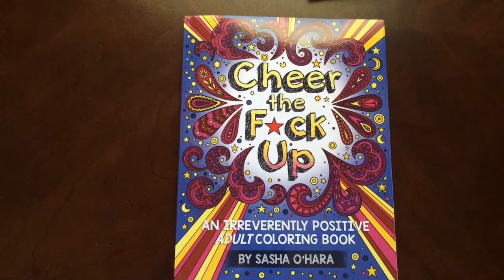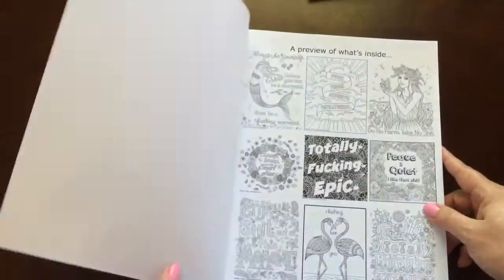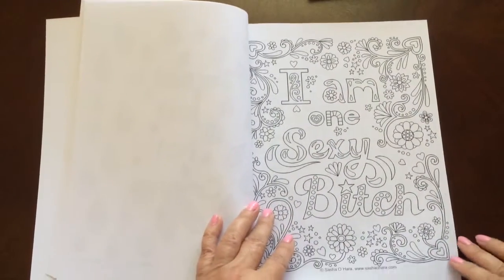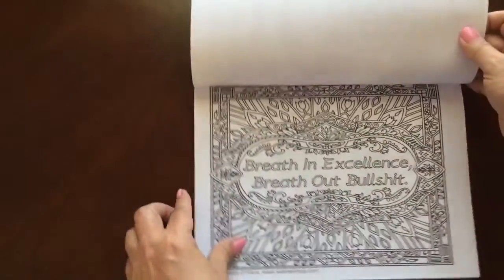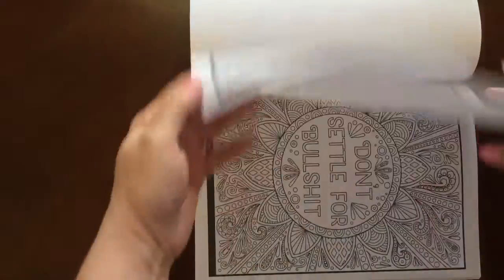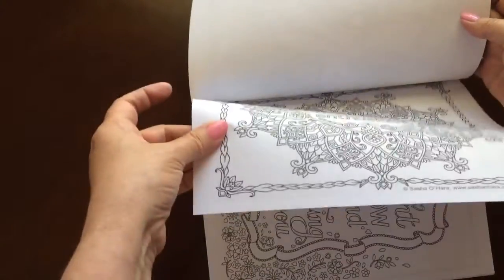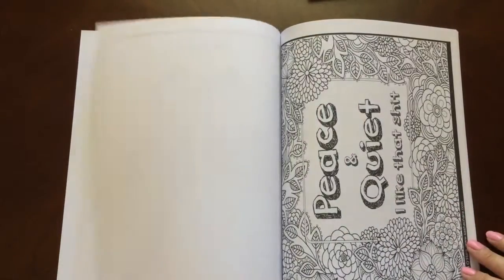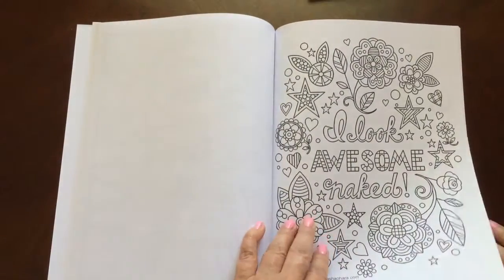Cheer the F*ck Up by Sasha O'Hara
Amazon US
Amazon UK

•37 Coloring Pages
•Glue Bound
•60# Medium weight paper
•Dimensions 8-1/2 X 11
•Illustrations are Single sided
•Non perforated
•Recommended for beginner to advanced colorists
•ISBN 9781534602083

Published with the written permission of Sasha O'Hara

Video review by Shelly Durham